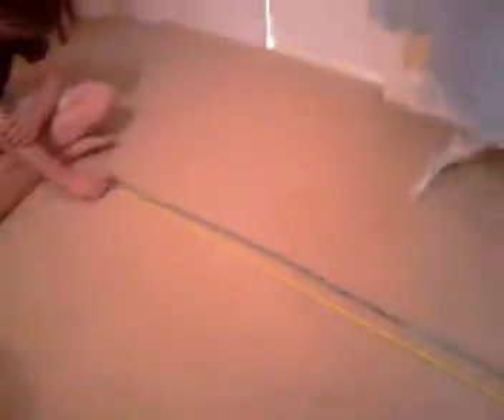World Record 934 Piece Lego Stud Line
What we think is a world record of a 934 piece stud line. If u think u can make 1 better than us than make a video responce to prove it